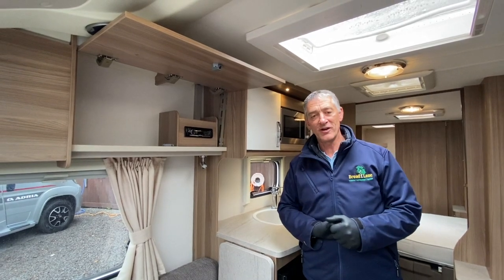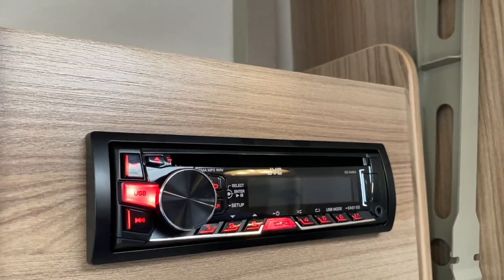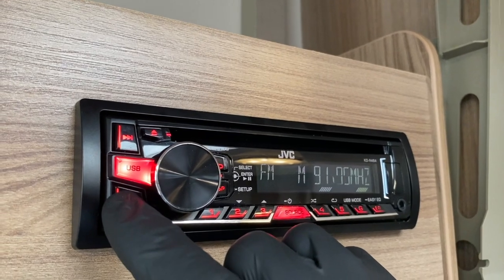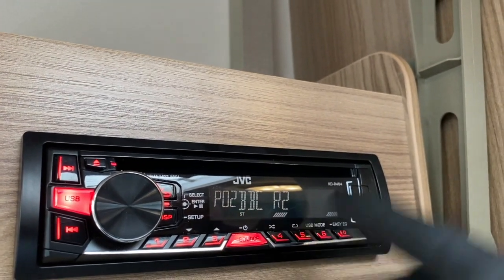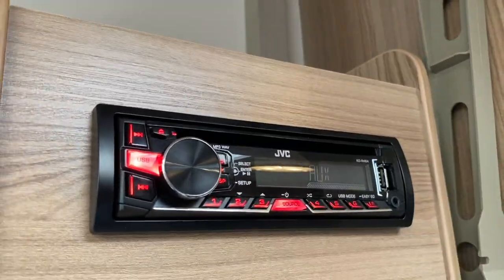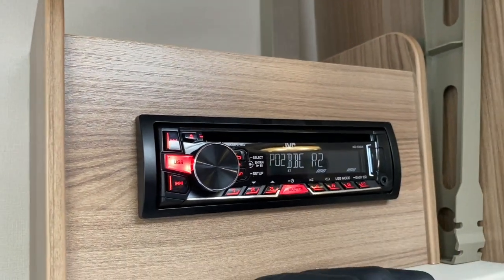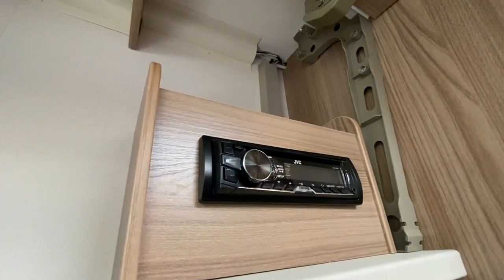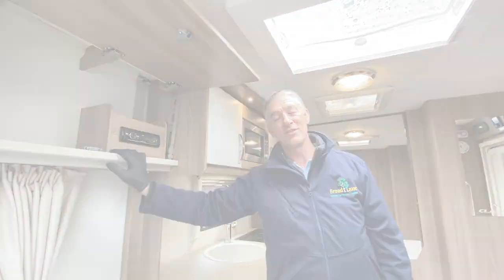JVC radio demonstration in a Swift 2016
JVC radio with CD player demonstration in a Swift 2016